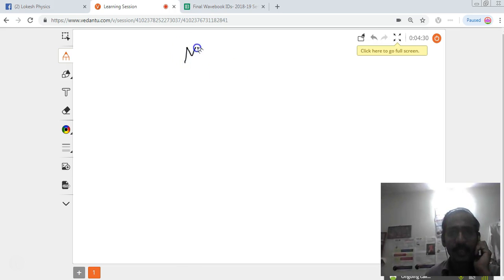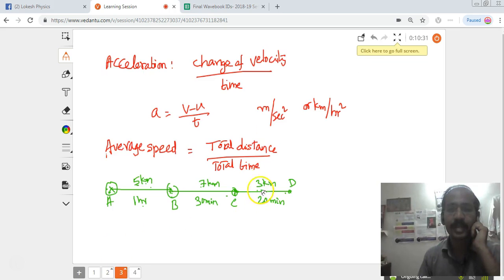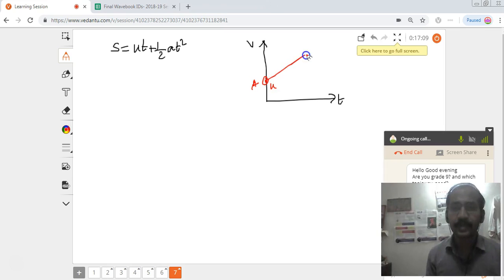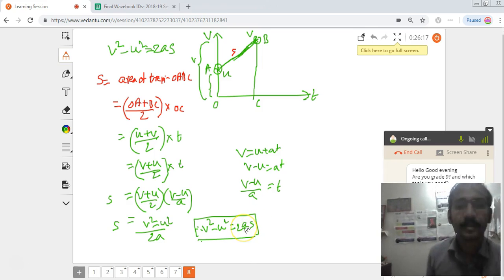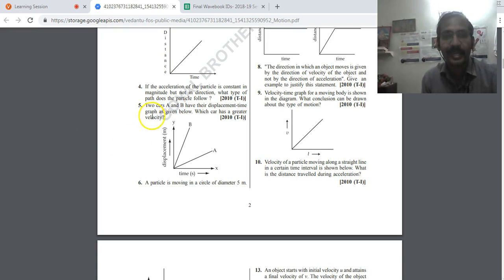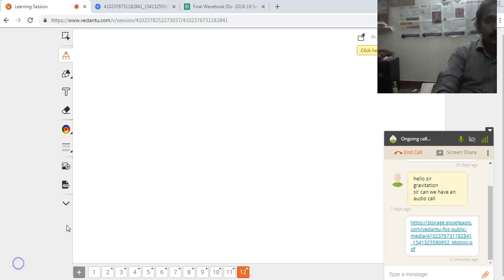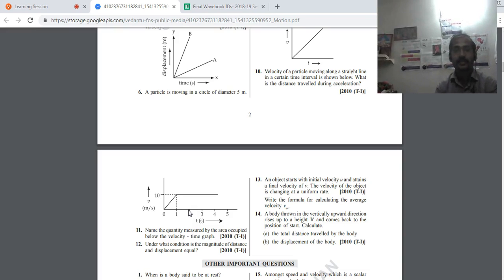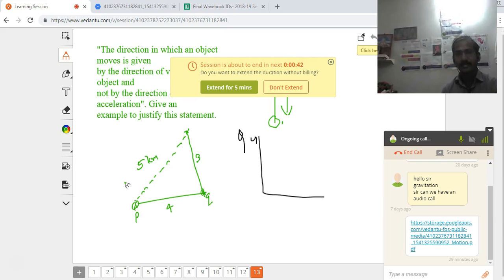The best way study of difference between distance and displacement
This video will explain the interaction and revision of the concepts of motion distance, displacement